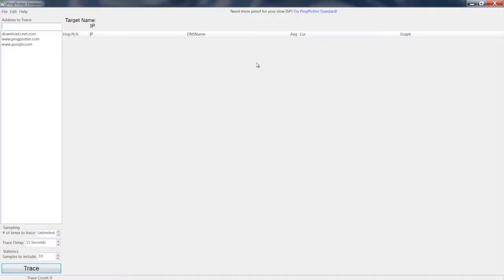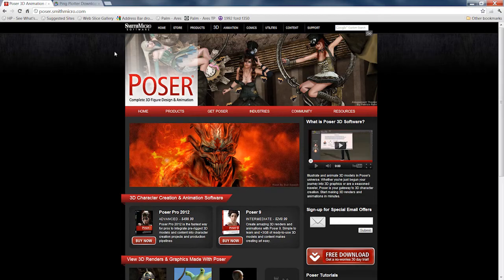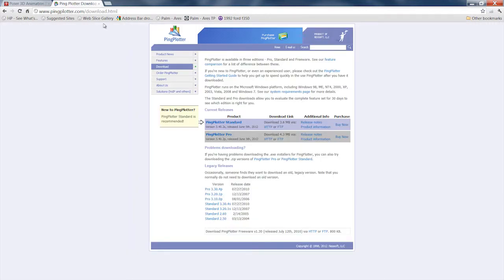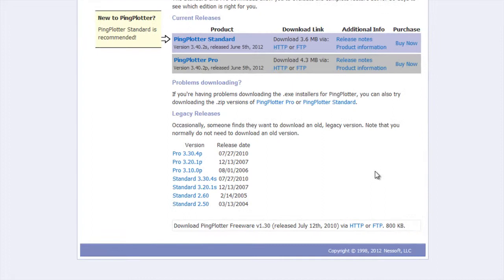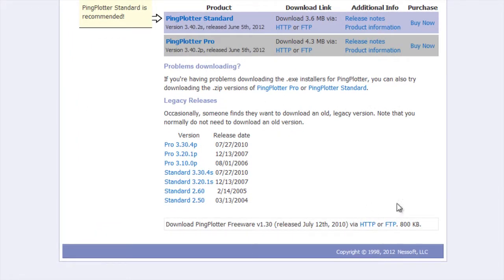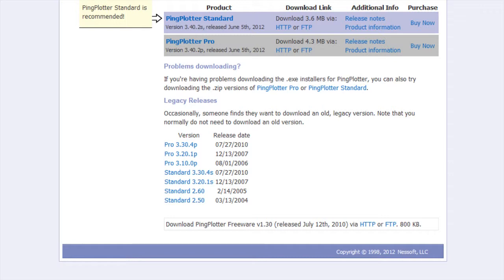How to Open a .pp2 File : How to Open Various File Types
Files with a .PP2 file extension are a part of a program called Smith Micro Poser. Find out how to open a .PP2 file with help from a software engineer with broad and extensive experience in this free video clip.

Bio: Mathew Pierce is a software engineer with broad and extensive experience developing embedded system firmware and providing global engineering software, tool and process support.

Series Description: The extension of a particular file is necessary to tell your computer what program needs to be available to open that specific type of file. Learn how to open various file types with help from a software engineer with broad and extensive experience in this free video series.